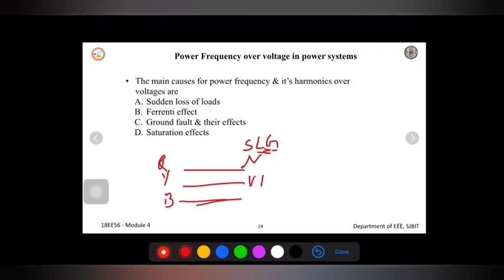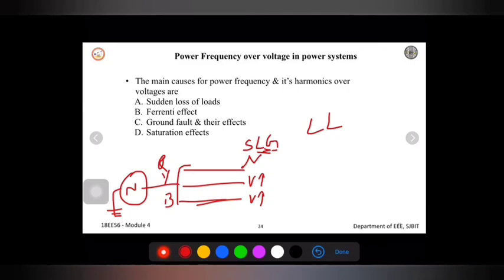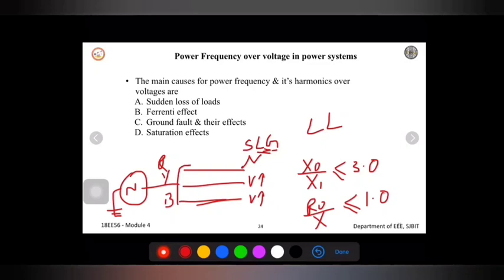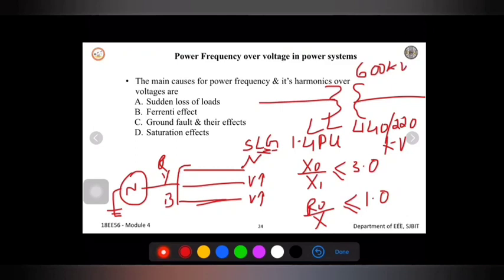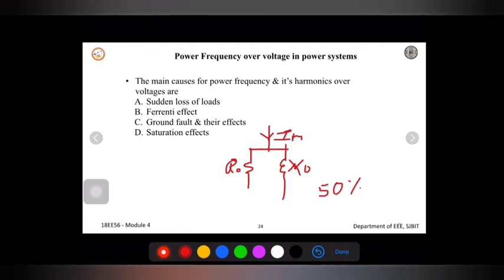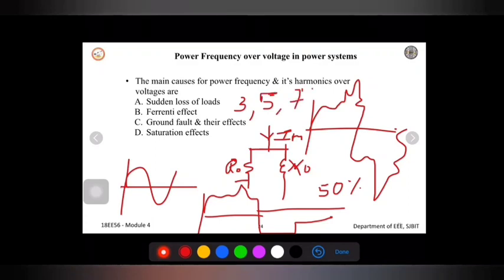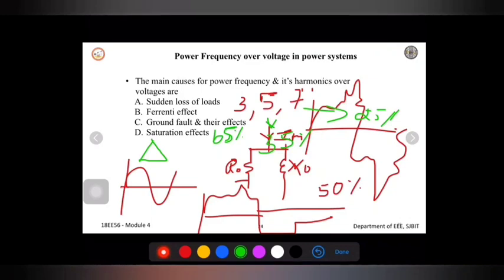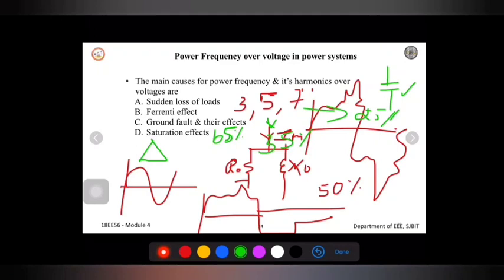Power Frequency overvoltage in power system